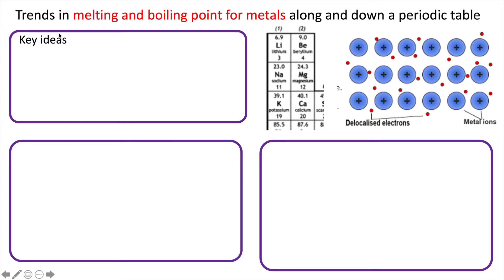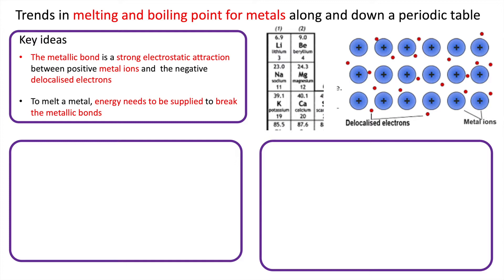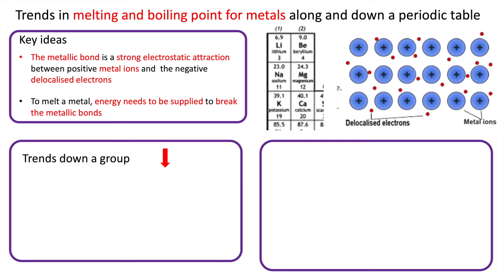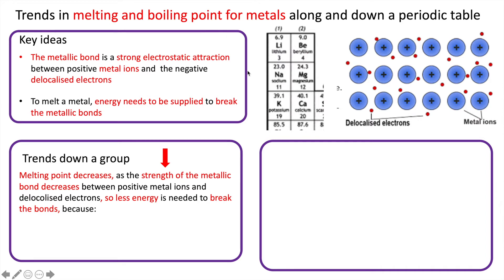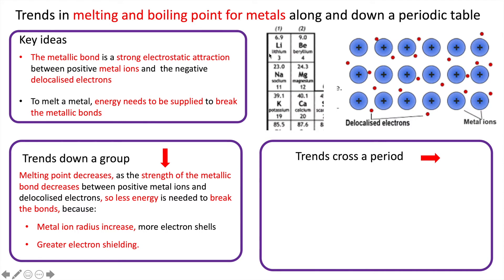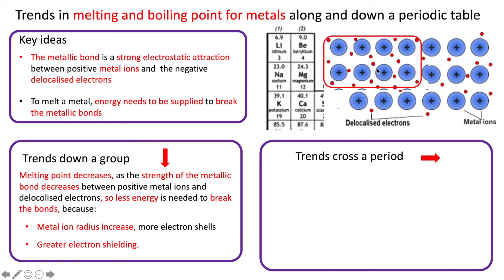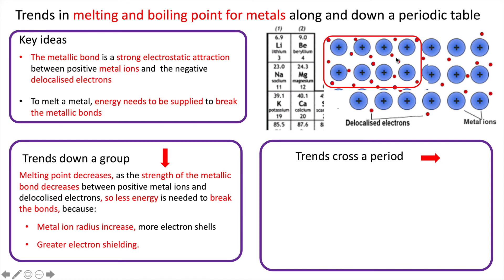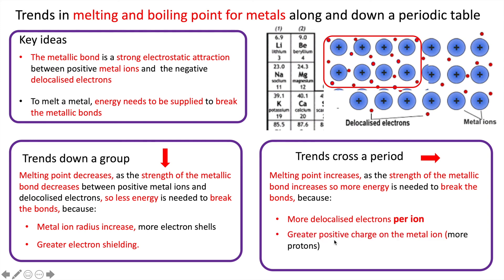Trends in melting points of metals down groups and along periods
This video explains why the melting points of metals decreases down a group and increases along a period